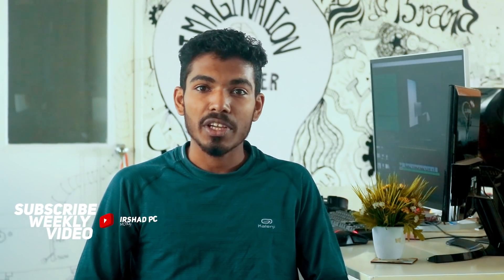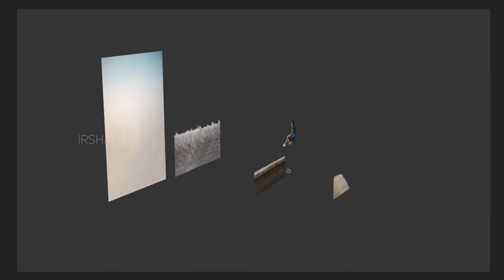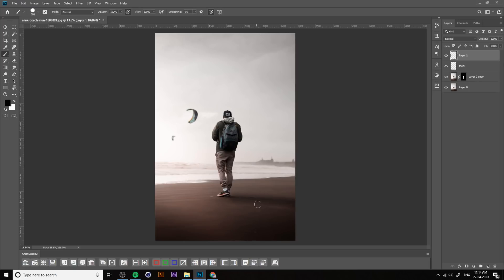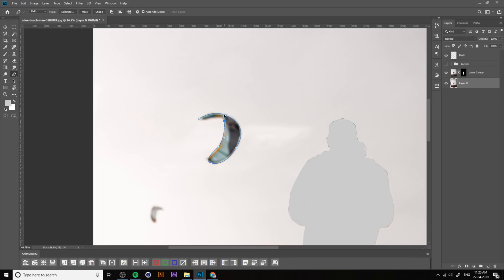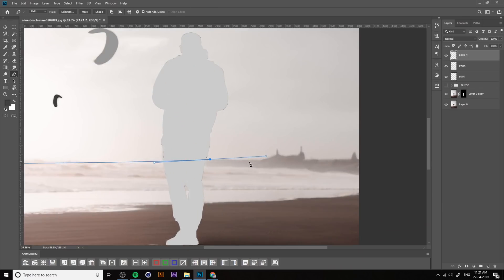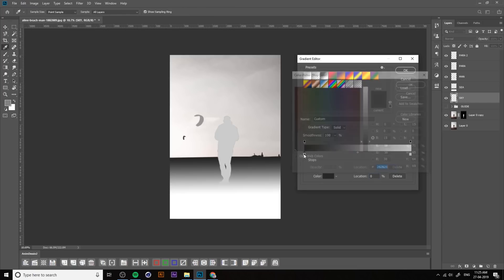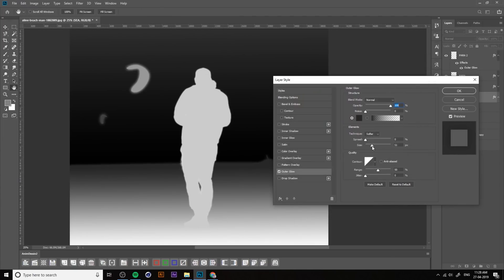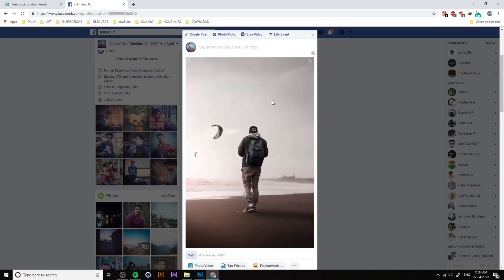Easily Create Facebook 3D Photos | Photoshop Tutorial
How to create amazing Facebook 3D images with Photoshop. 3D photo for your Facebook posts from any photos that you want.
All you need to do is to create a good depth map. In this tutorial, we will learn how to post images to Facebook in a way that it creates a 3D render that moves with your smartphone or mouse.

This video little faster, its useful for medium and advanced people in Photoshop, for beginners video will soon

Make sure that you name your depth maps exactly the same as the image with the "_depth" as a suffix

For example:
Image name is "sample.jpg"
Depth map is "sample_depth.jpg"

TAG YOUR 3D facebook Post in Comment